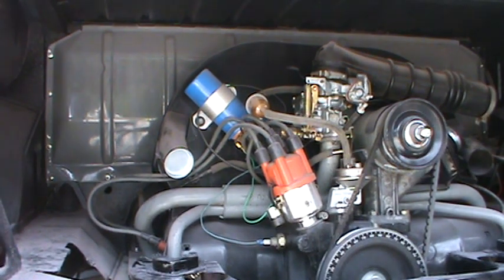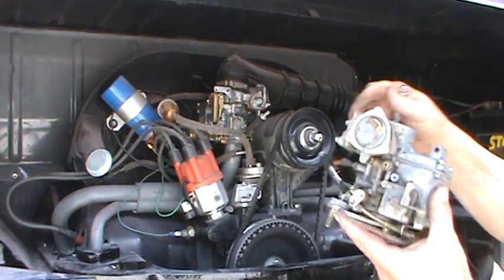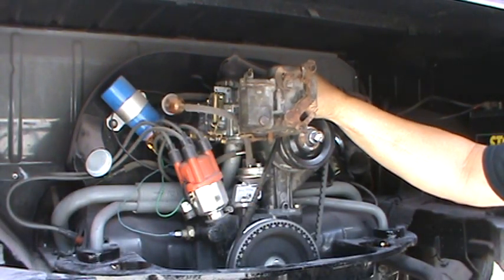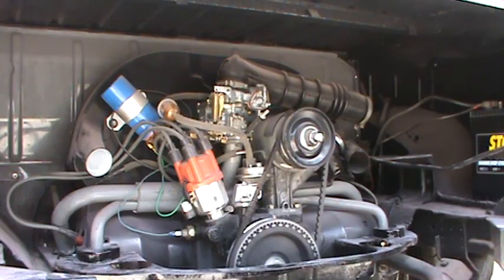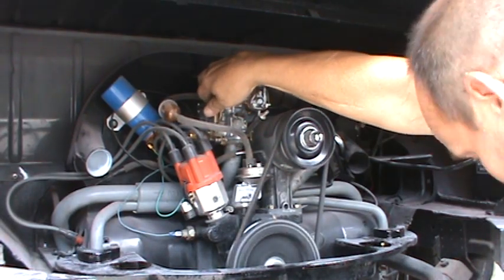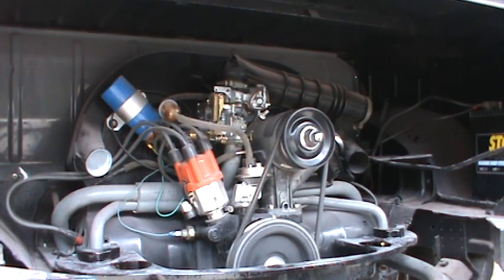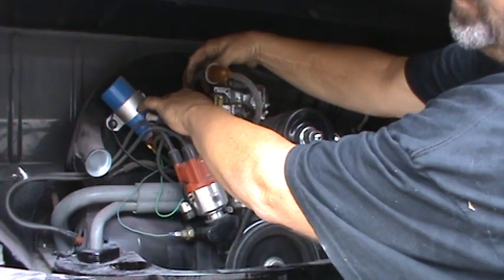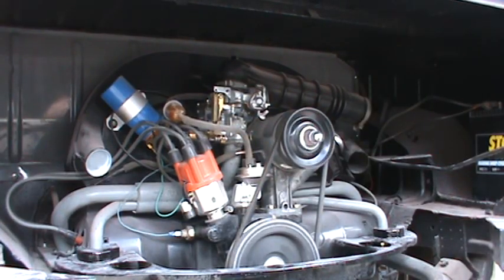HOW TO ADJUST VW CARBS, Air-cooled Volkswagen Carburetors tuned, VW Bus, VW Kombi, Classic VW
How to adjust your air-cooled Volkswagen carburetors. VW Carbs tuned and dived in! VW engine build and tune. VWD, VWDarrin